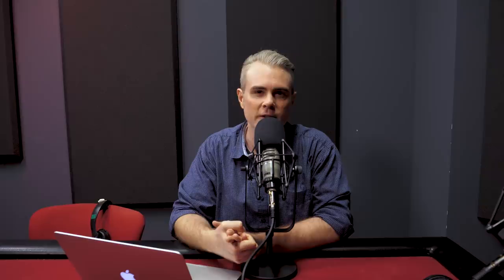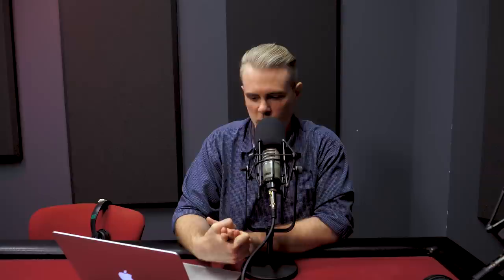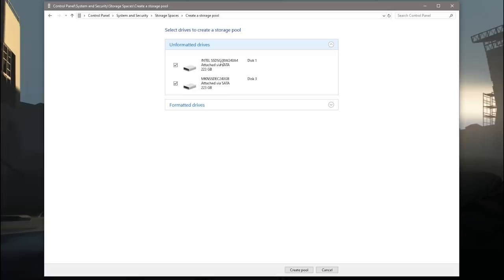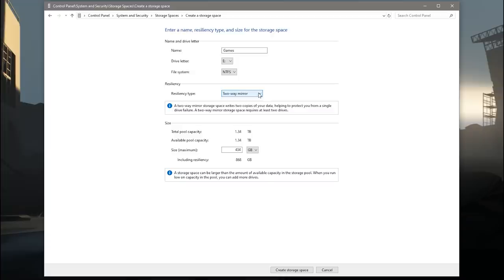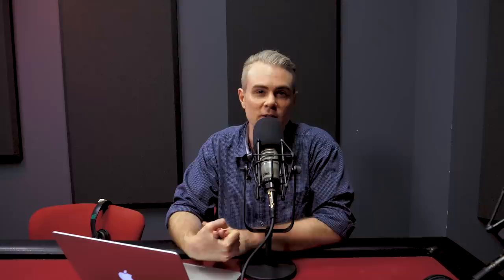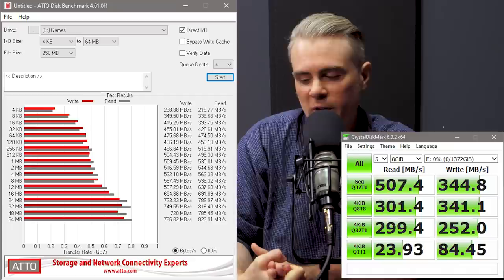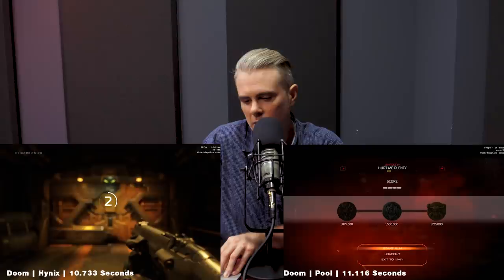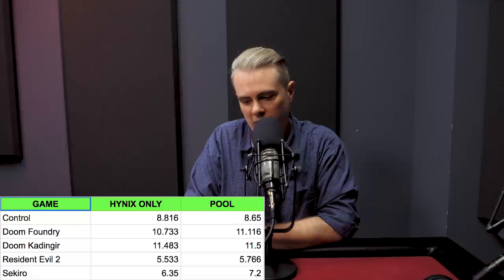Frankenstein's SSD: Building With Brad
Brad cobbles together one monster of an SSD from the spare parts of others!